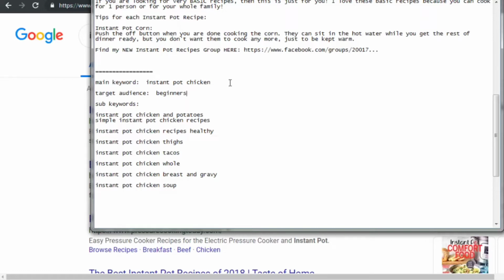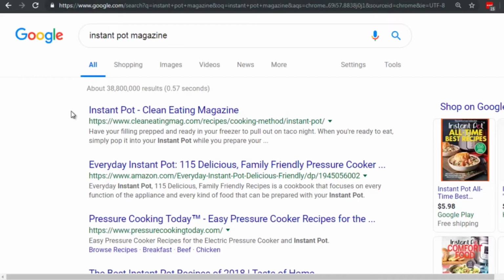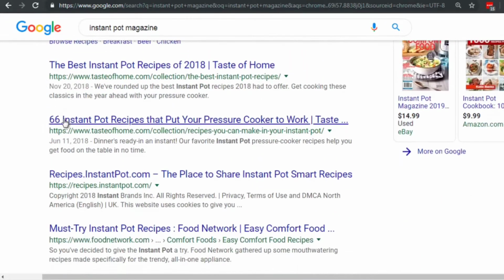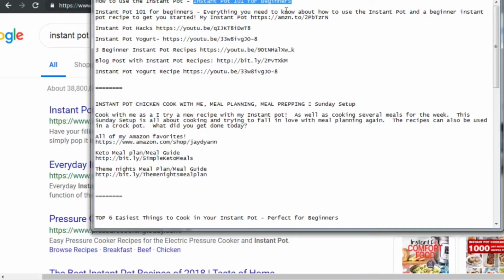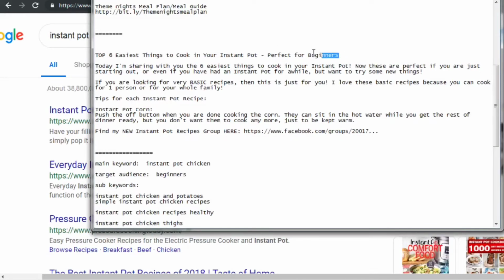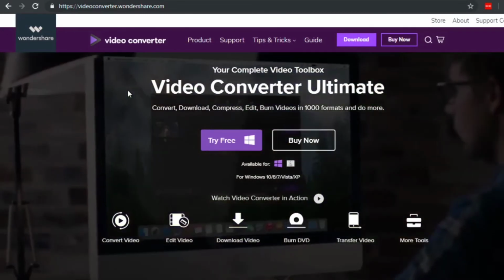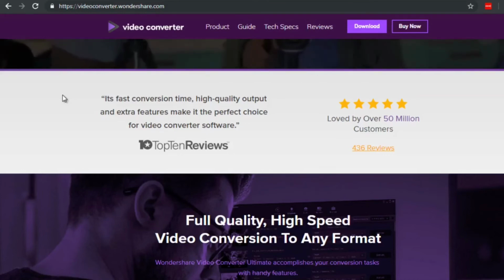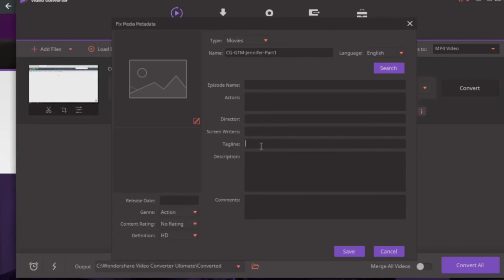online earning on YouTube 100% real earning with course full.. and contact me with description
HY FRIENDS TODAY I WILL SHOW YOU HOW TO WRITE    NAME VIDEOS.SOND KINE MASTER

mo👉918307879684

how to earn from youtube, how to earn from youtube without making videos, how to earn from youtube copy paste, YouTube, best work from home for college students, best work from home for school students, sanjiv kumar, Sanjiv Kumar Jindal, Sanjeev Kumar Jindal, fake or real, free, Free, work for housewife, part time job, best part time job, part time job for students, students, freshers, how to get job, naukri, fresher jobs, youtube channel, how to creat youtube channel, studio, jobs